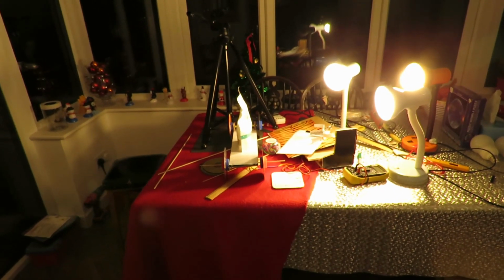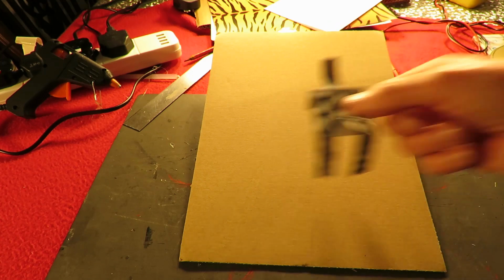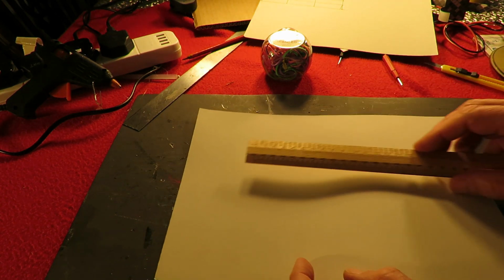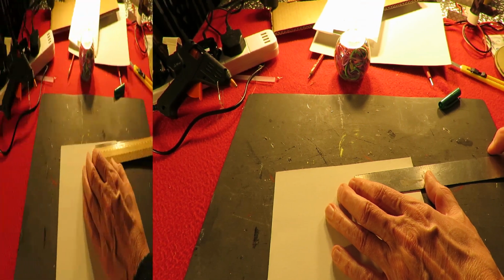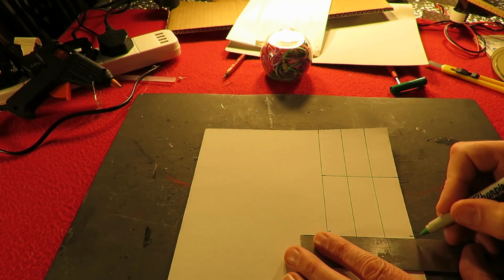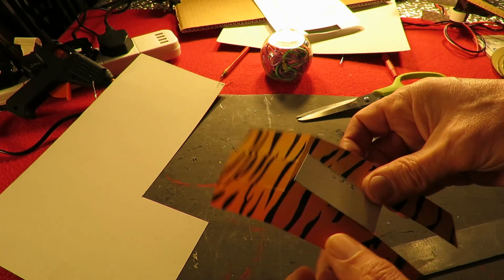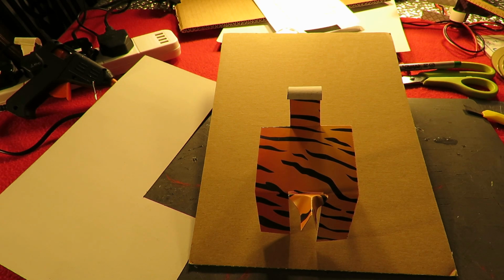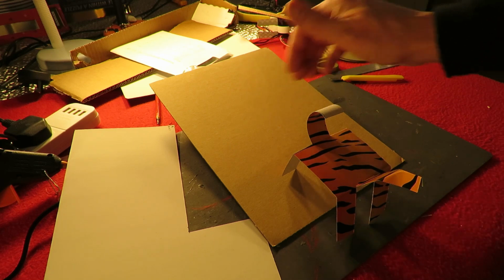Card walking animal spotted on Pinterest